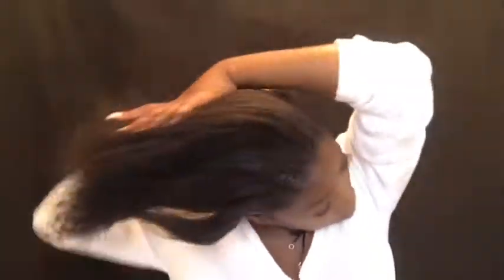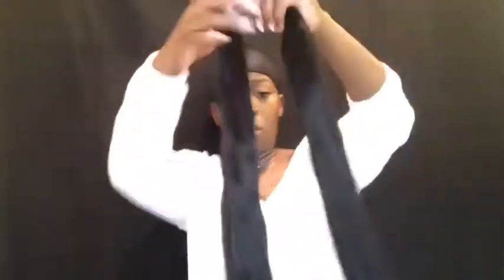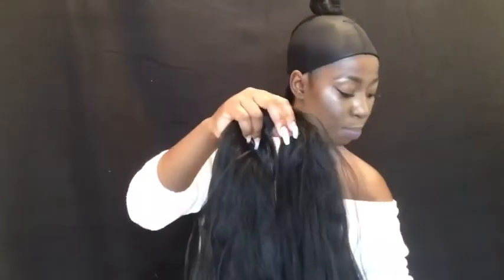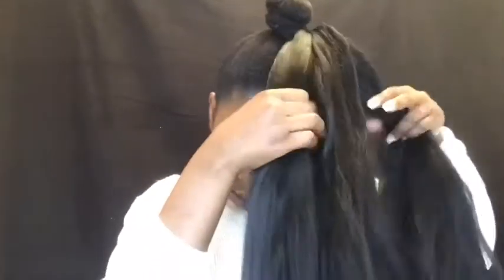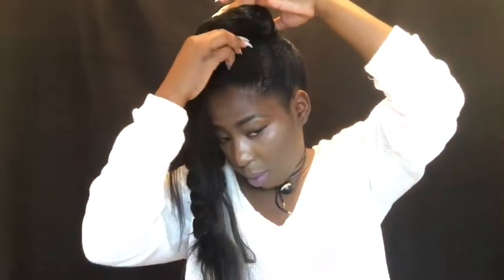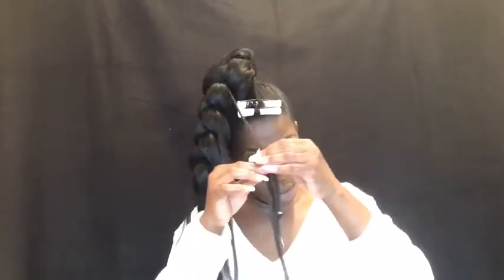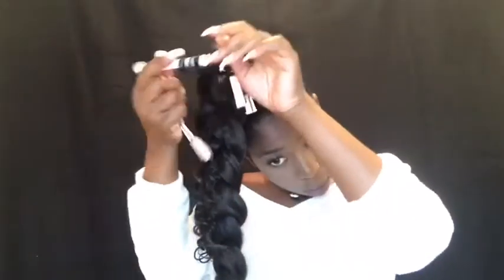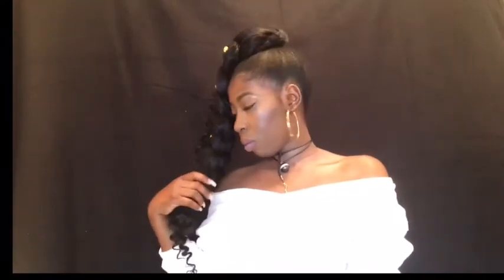HOW TO: Jumbo Braid Goddess Ponytail on 4C Hair/ No heat.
Hello my lovelies, today I decided to do something different, I have been seen the famous goddess braid on YouTube and I decided to try it. I really enjoyed the whole process, it was really easy and hope you guys decide to try it too.

Items used :

- Fresstress African hair
-Murray’s edgewax extreme hold
-Eco styling gel
-hair accessories tubes
-hair bands
-ruber bands
- hair rods.

I hope you guys enejoy this video. Thank you sooo much for watching and thank you for the support. ❤️❤️❤️